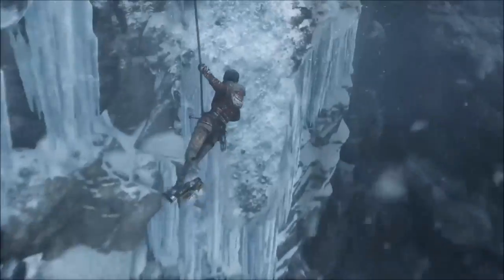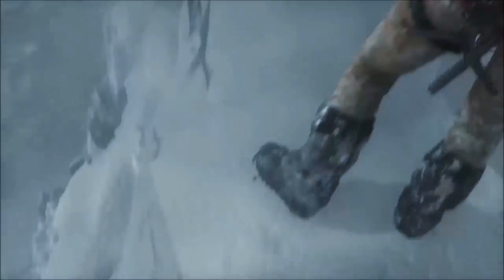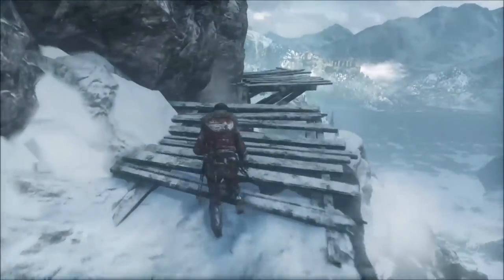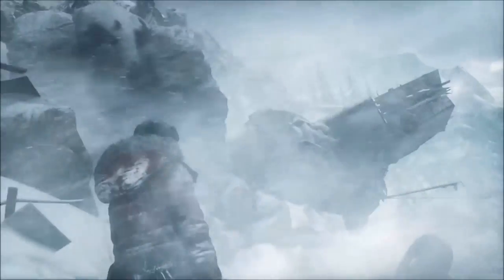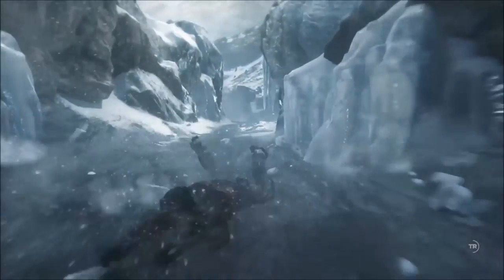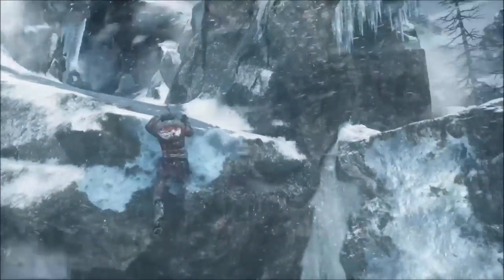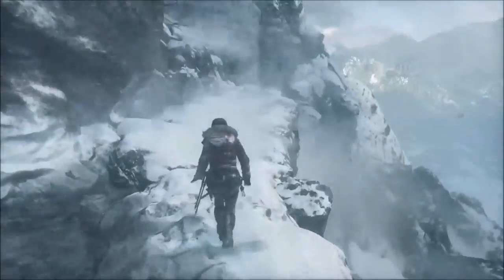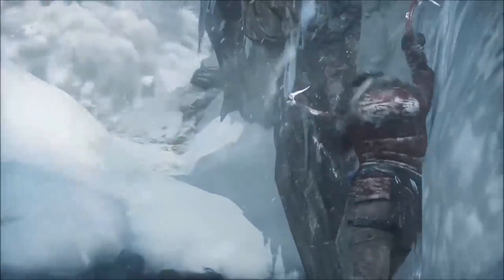Elite Controller 2 Leaked??? And Mixer innovation wish... PLEASE!!!!